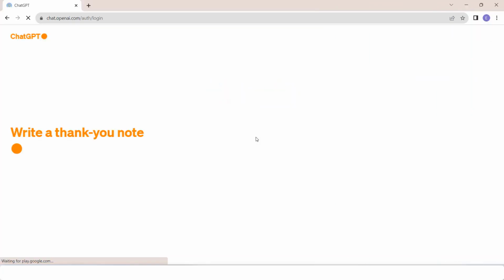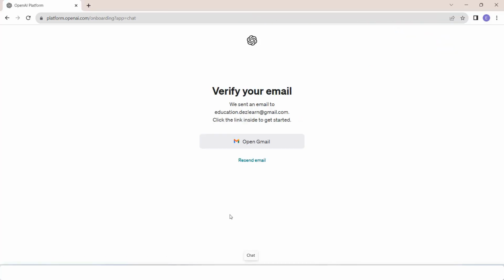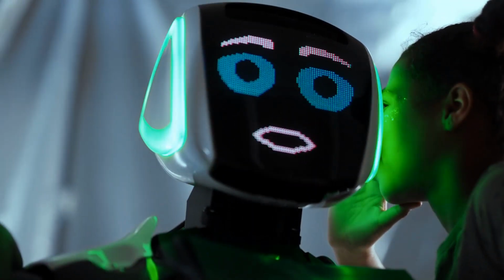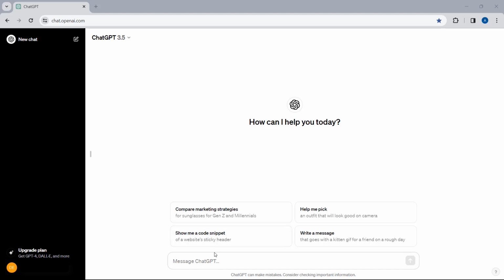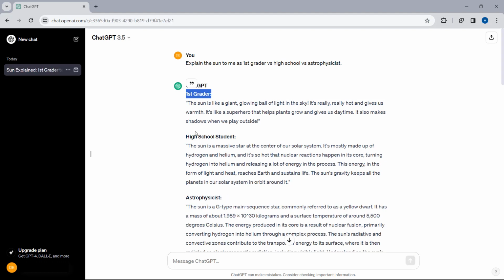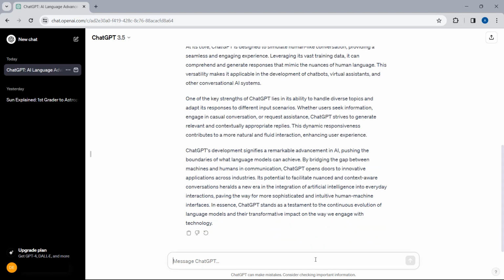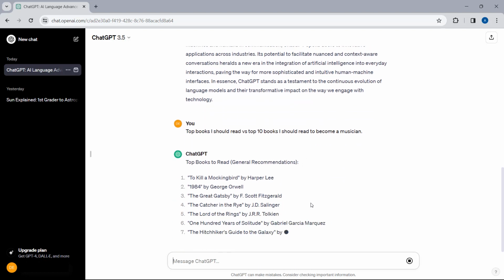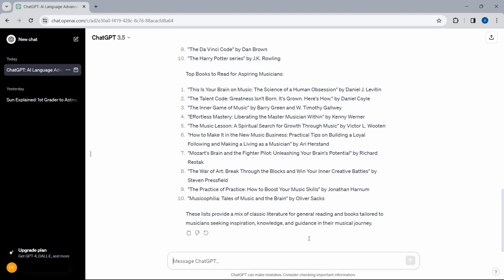Introduction of ChatGPT _ Basic Prompt